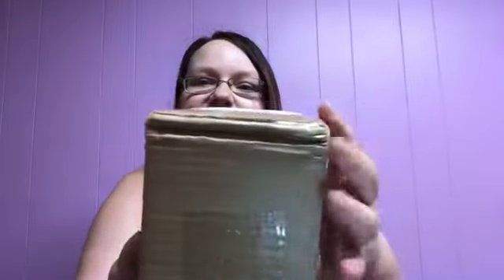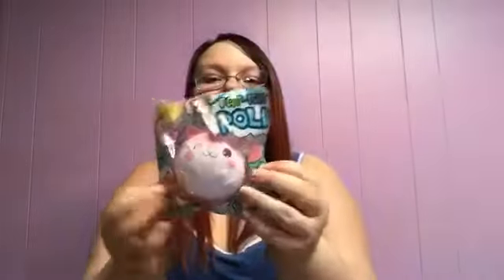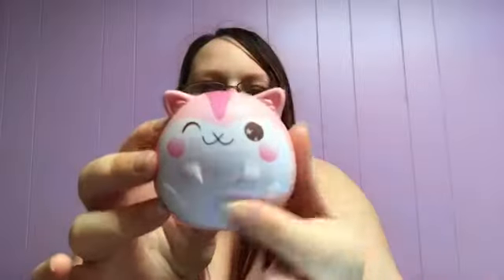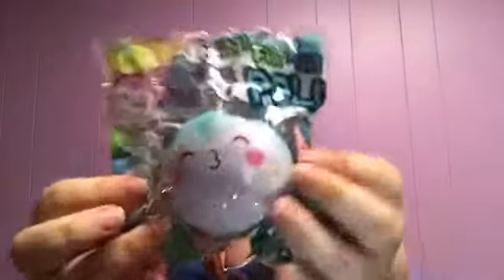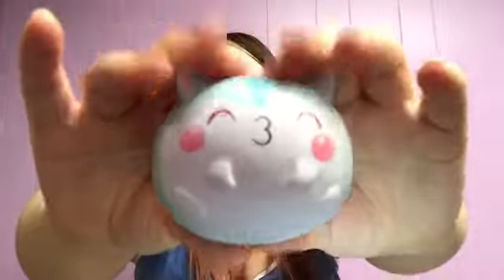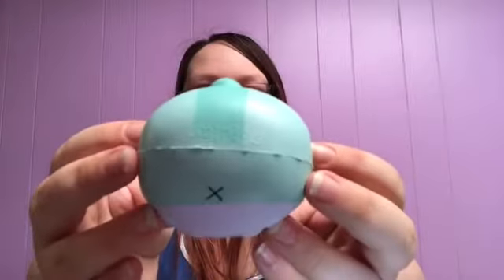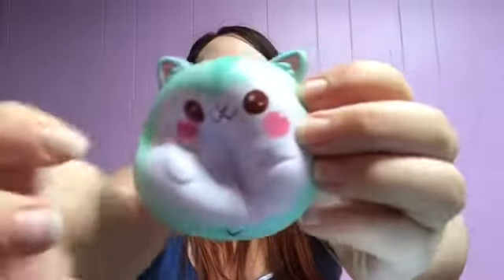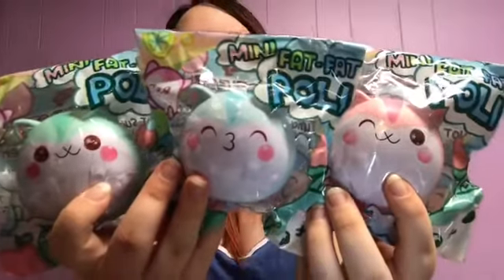BABY POLI SQUISHIES! Squishy package from Popularboxes_HK!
All i can say is that i am suuuuper happy to be able to have these adorable squishies in my collection and to be able to own my first poli squishy! If you have entered my giveaway be sure to check out that video!